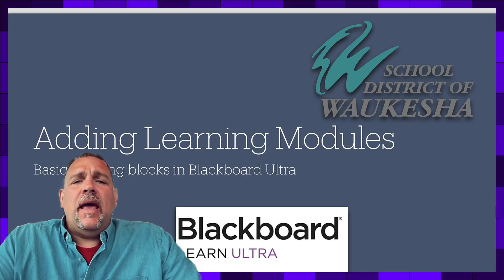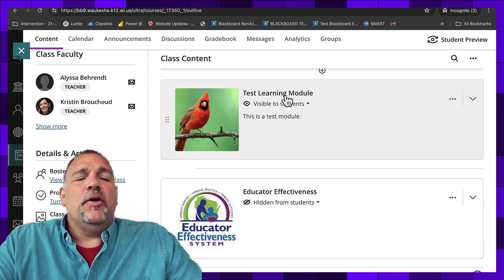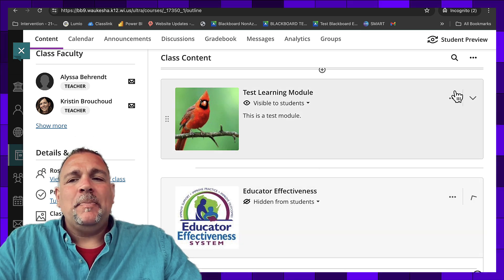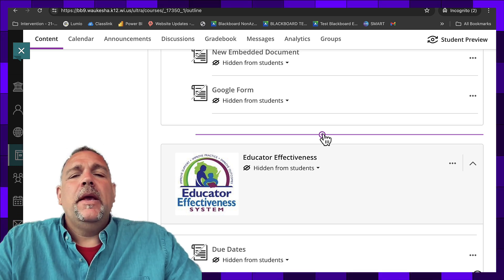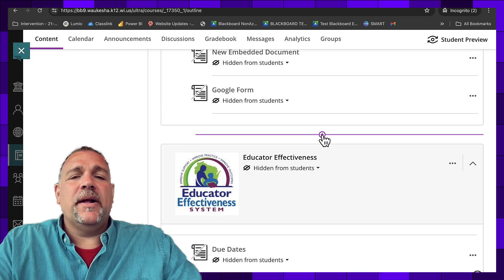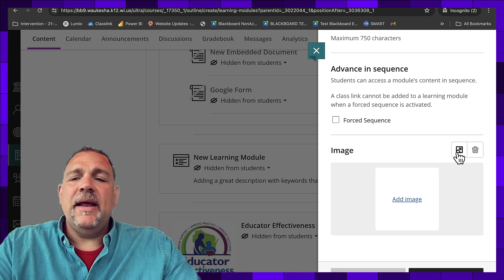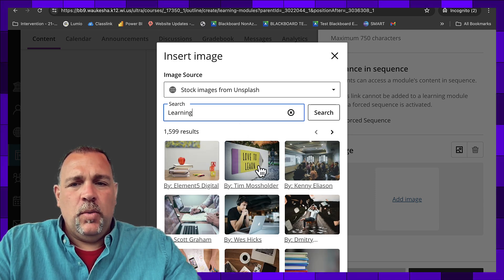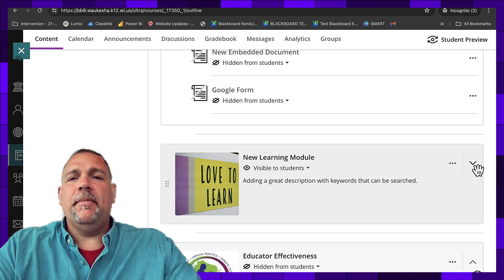Blackboard Ultra: Building Learning Modules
Learn how to build the highest level of organization in Blackboard Ultra -- the Learning Module.